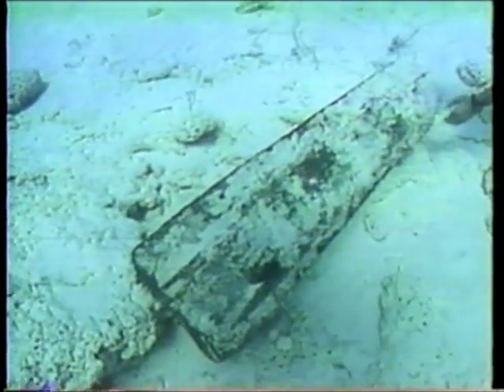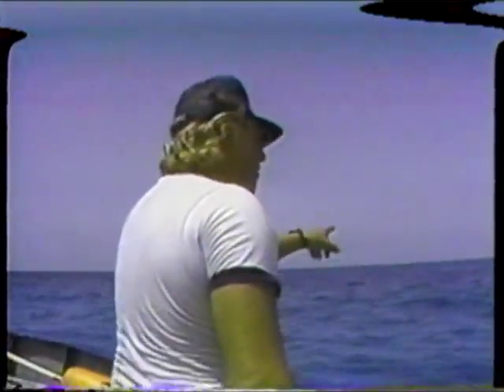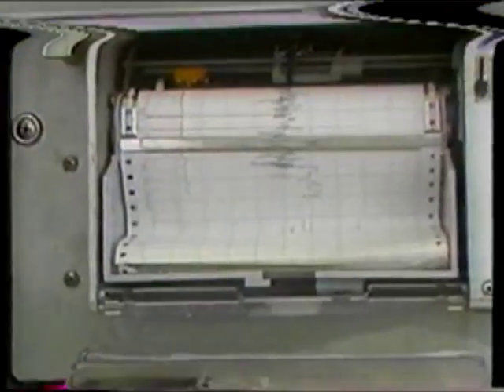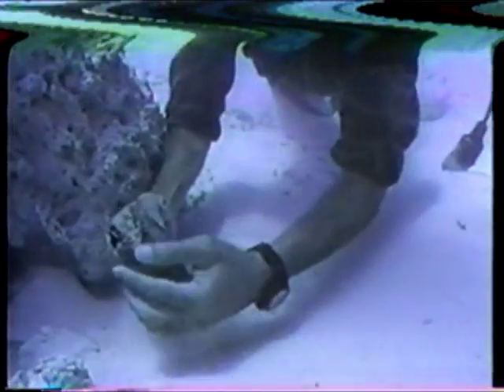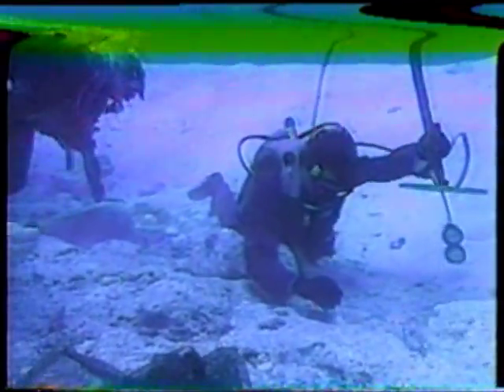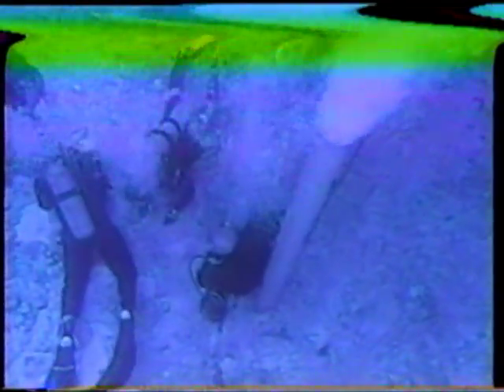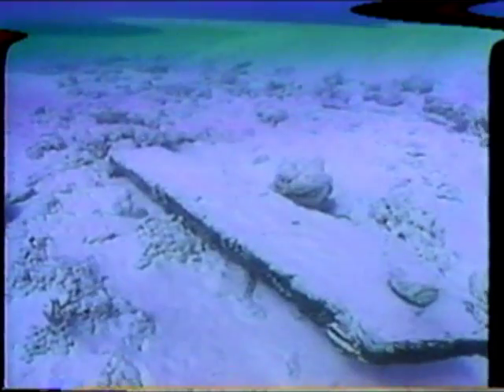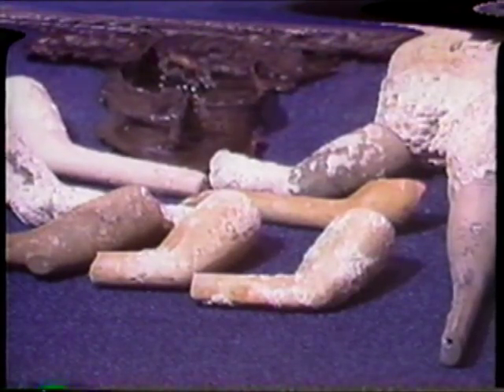maravilla.avi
A documentary I wrote and directed in the late 80's about Treasure Diving - the Maravillas was a Spanish Galleon which sank in the Bahamas with gold, silver, emeralds and precious gems - we uncovered and brought some of it to the surface